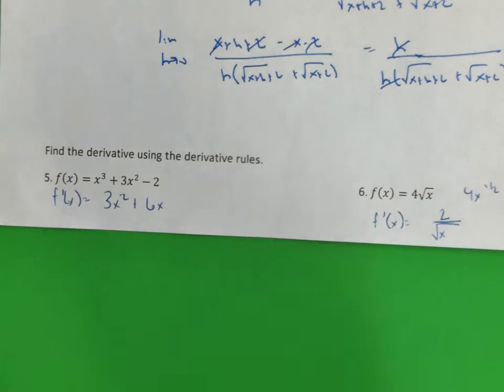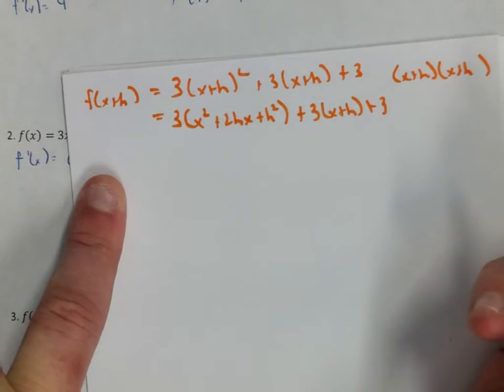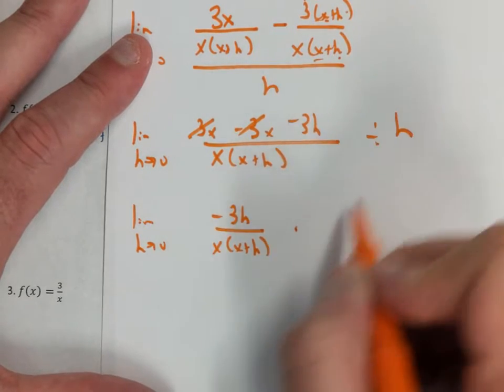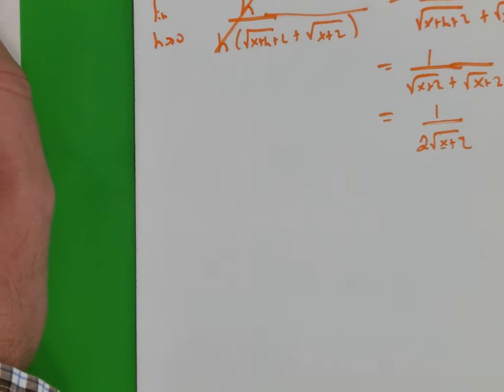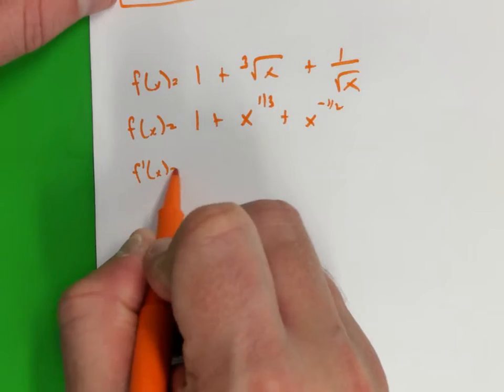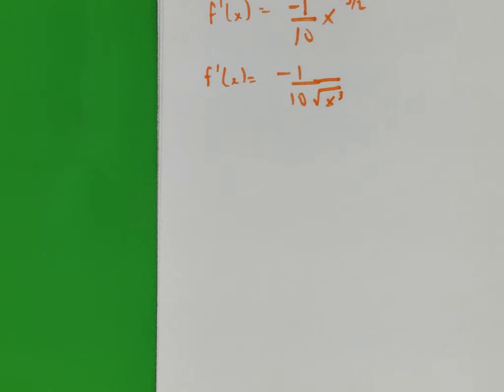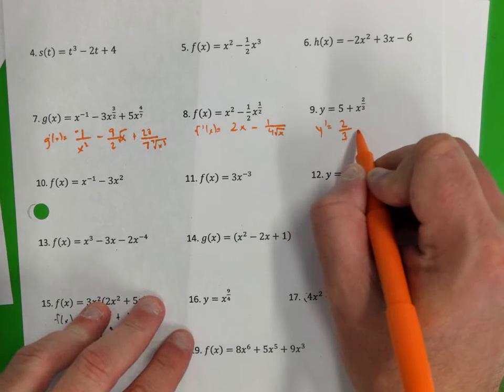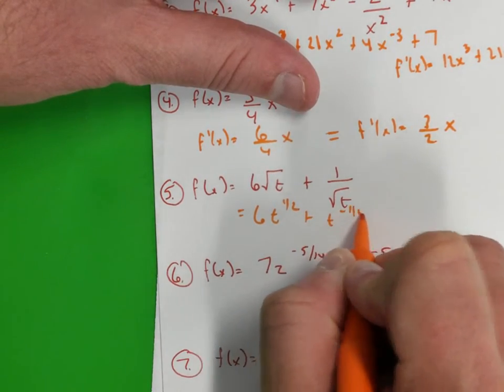Pre-AP PreCal Lesson for 05-07-18: Derivative Review